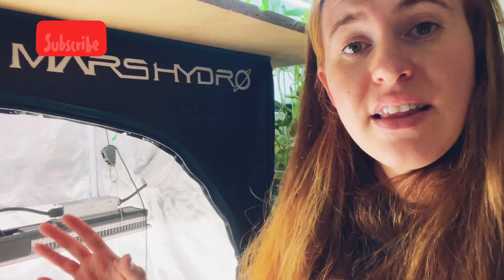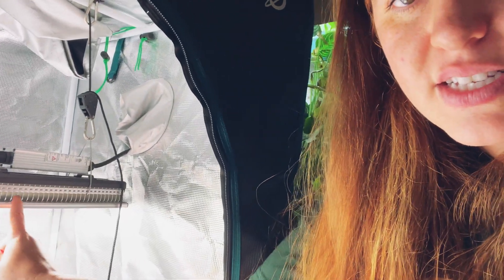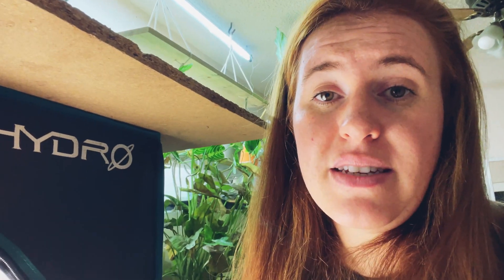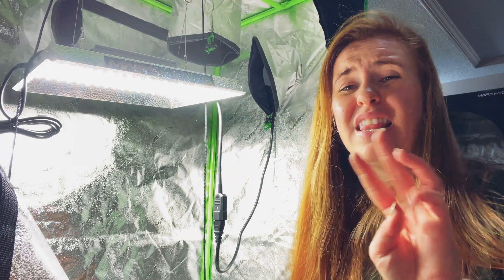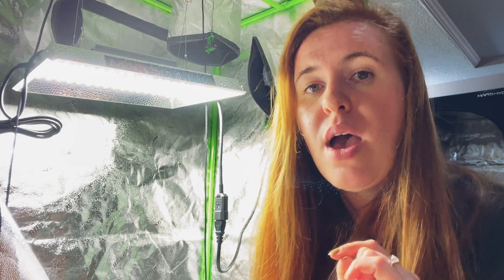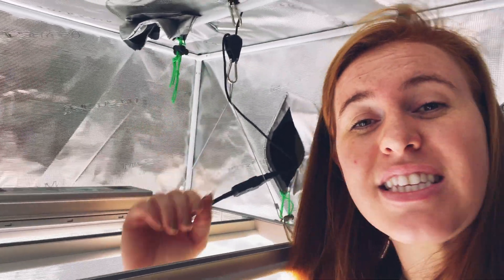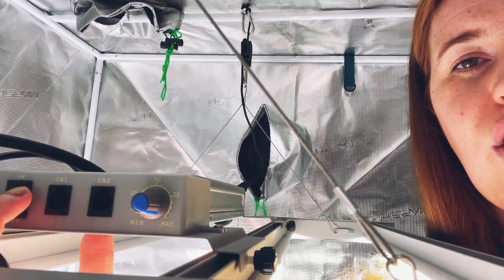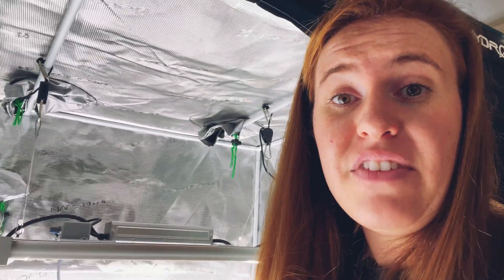What Tent/Light Combo Do You Need For Indoor Gardening. Using Mars Hydro Grow Lights & Tents.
Have you ever thought about growing a garden indoors but did not know where to start? This Gardening In Canada video is all about indoor gardening. We are going to be looking at indoor gardening and whether or not you need a grow light and tent. Keep in mind that a good quality grow light is needed for indoor gardening indoors when it comes to growing fruiting plants such as tomatoes. However, if you are trying to indoor garden with lettuce for example then you may not need as much in regards of lighting.

newsletter.gardeningincanada.net

Intro 0:00
Single Plant Grow Light & Tent Combo 2:22
Two Plant Grow Light & Tent Combo 4:41
Four Plant Grow Light & Tent Combo 6:35